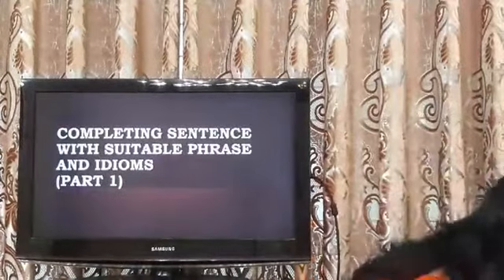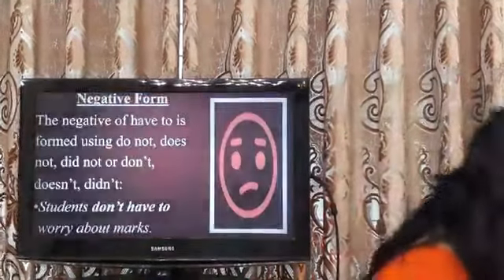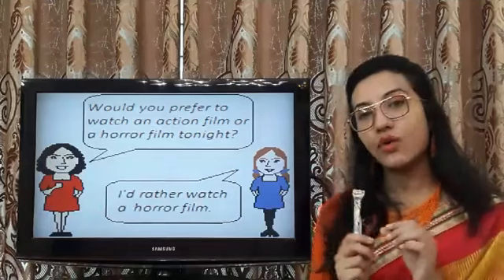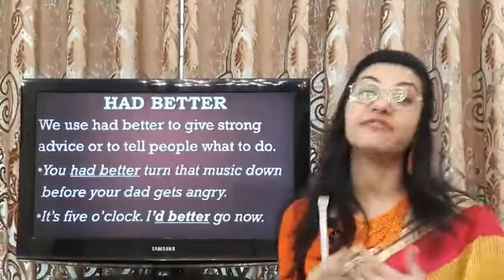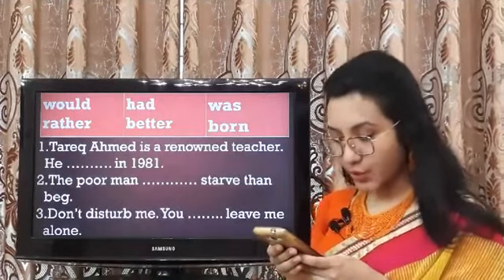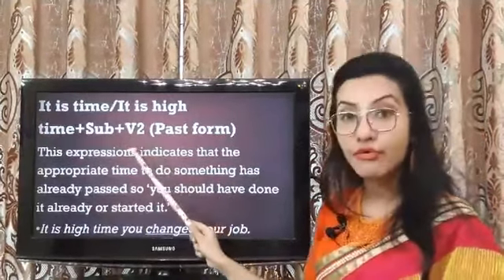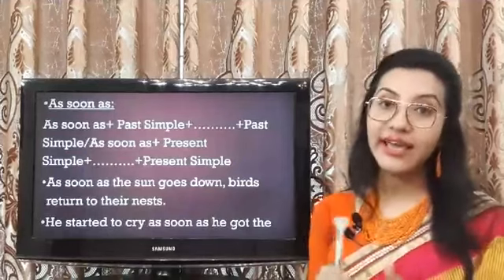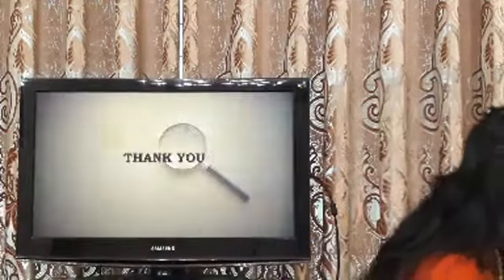Completing sentence with Suitable phrase।। 08 June 2020 ।। English ।। HSC ।। কিশোর বাতায়ন লাইভ ক্লাস